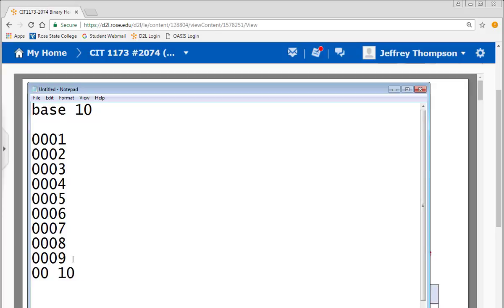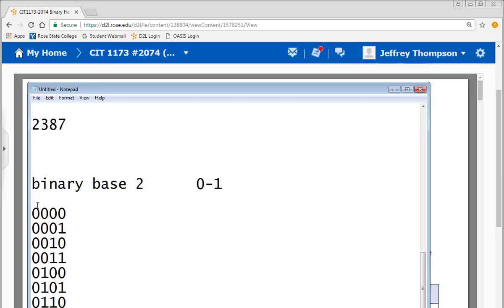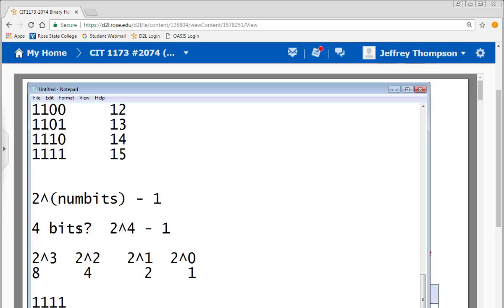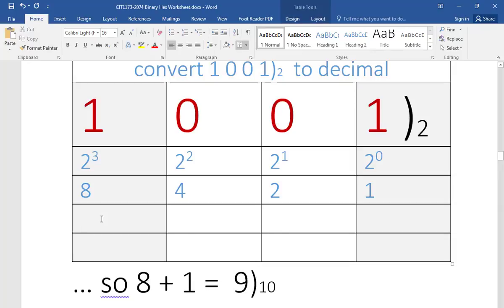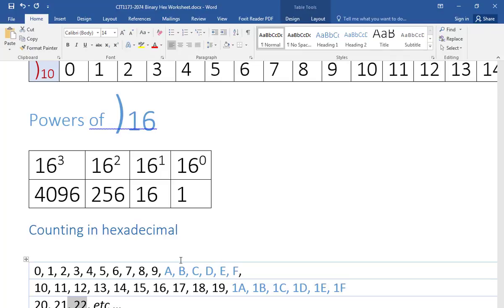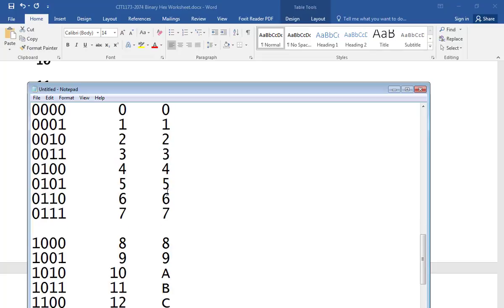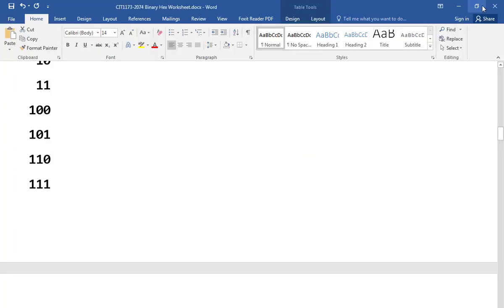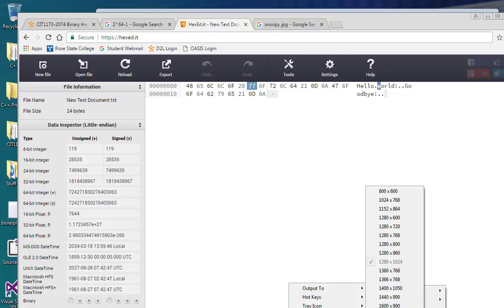CIT1173-2074 C++ Jan 25 2016